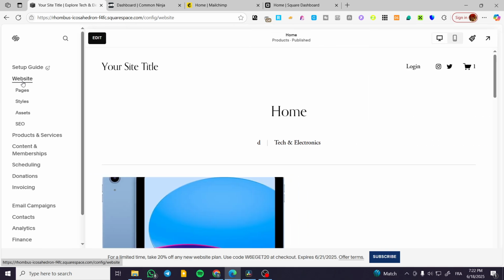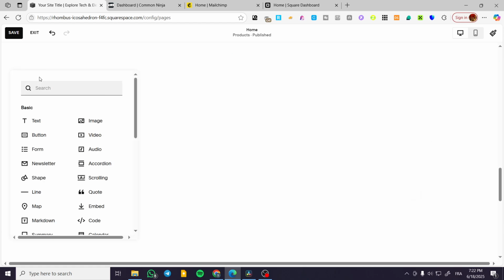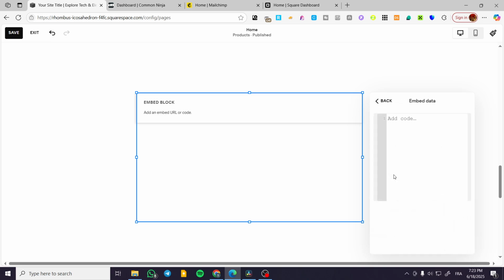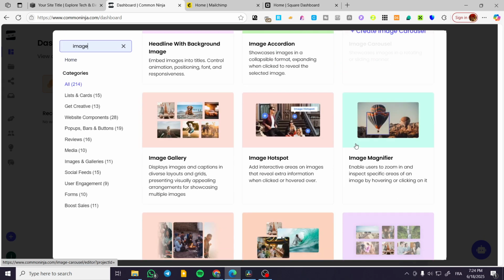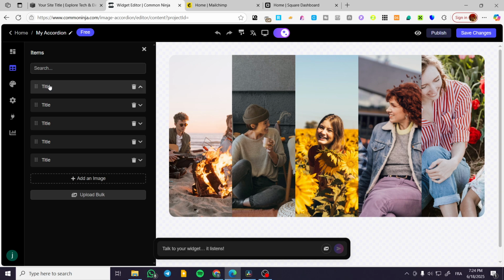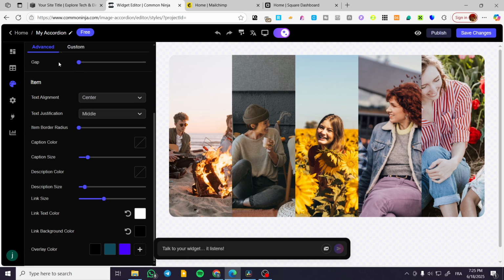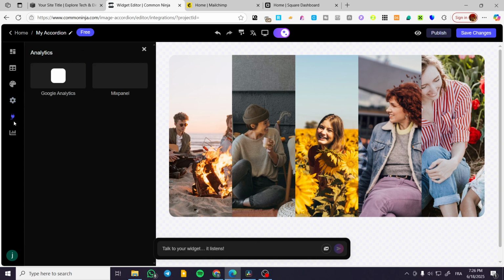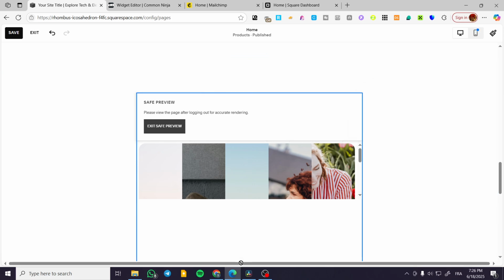How to Add an Image Accordion to Squarespace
If you are looking for a video about How to Add an Image Accordion to Squarespace, here it is!